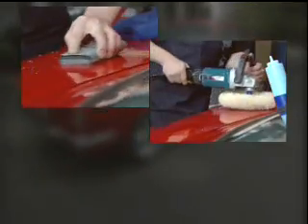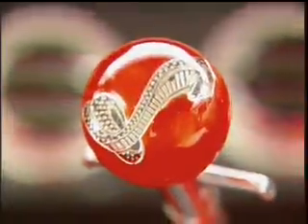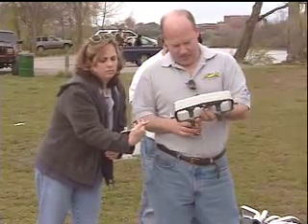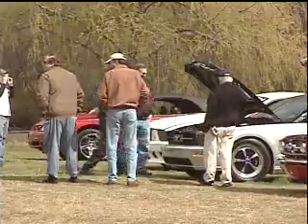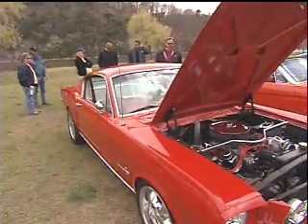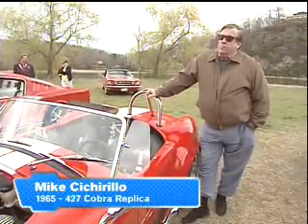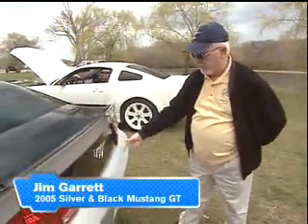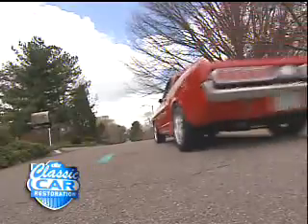1965 Mustang Restoration - Mustang Club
"Classic Care Restoration" - 1965 Mustang restoration: Episode #10: Mustang Club of America gathering. Host: Steve Magnante. Producer: Melissa Cross